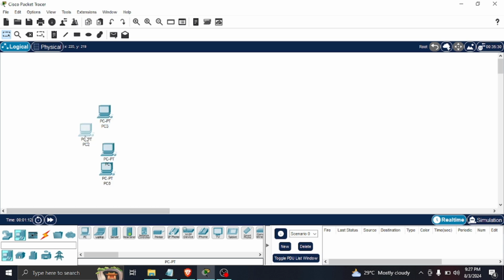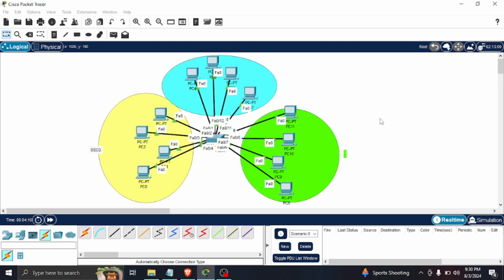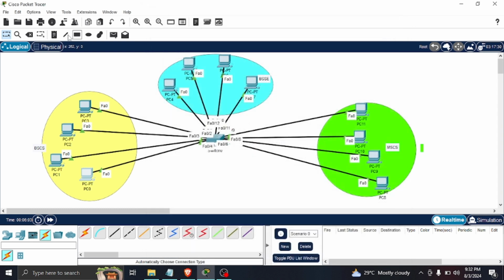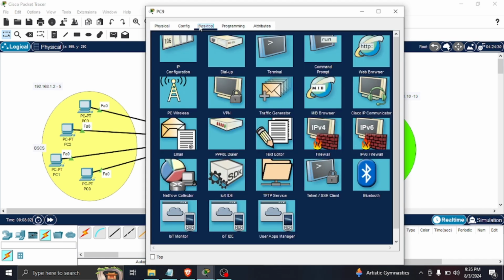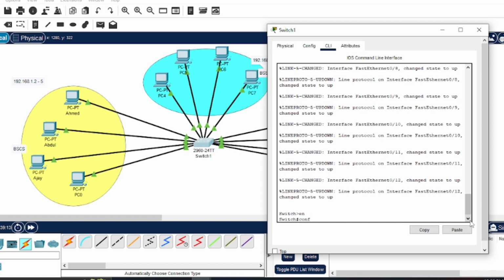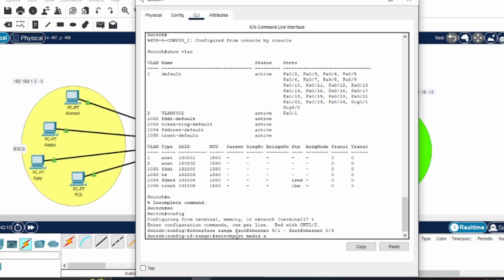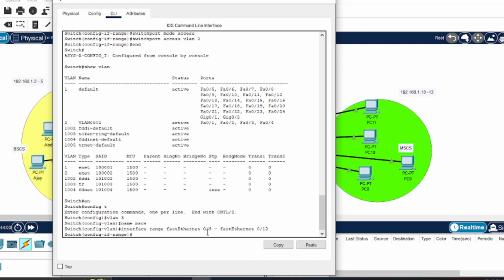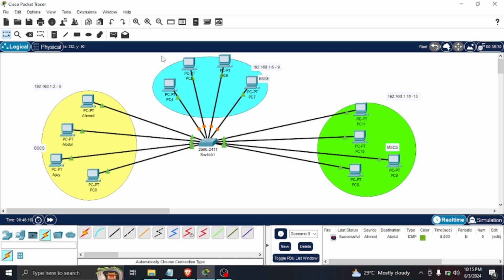How to do VLAN Configuration using CLI Commands | Cisco Packet Tracer Tutorial Part 06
Master VLAN configuration using CLI commands in Cisco Packet Tracer with this step-by-step tutorial! Enhance your networking skills by learning how to create and manage Virtual Local Area Networks (VLANs) to optimize your network's performance and security.

In This Video:

Introduction to VLANs: Understand the basics of VLANs and their benefits in network segmentation and traffic management.

CLI Command Basics: Learn the essential CLI commands needed to configure VLANs in Cisco Packet Tracer.

Step-by-Step Configuration: Follow a detailed guide on creating, naming, and assigning VLANs to interfaces.

Practical Examples: Implement VLANs in various scenarios to see how they enhance network organization and efficiency.

Troubleshooting Tips: Discover common issues and solutions for VLAN configuration using CLI.

This tutorial is ideal for networking students, IT professionals, and anyone eager to boost their network management expertise.